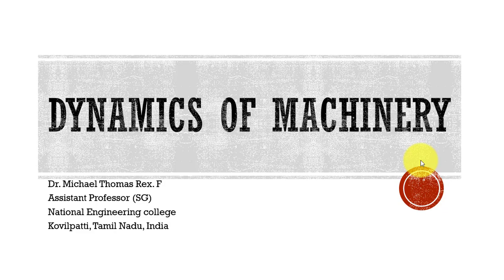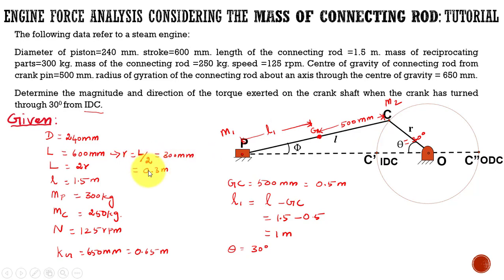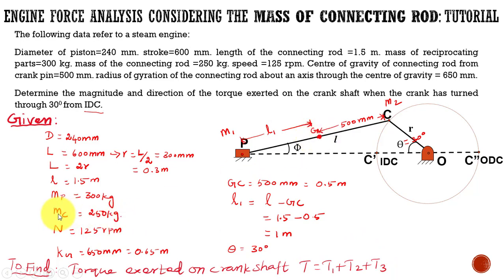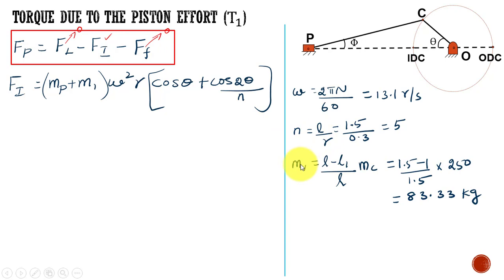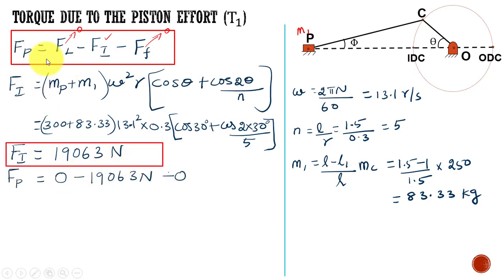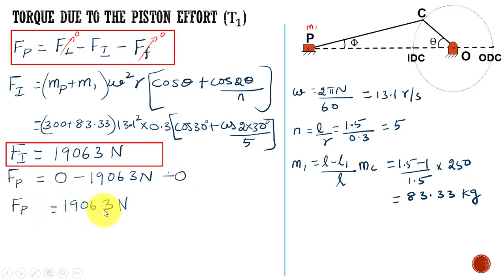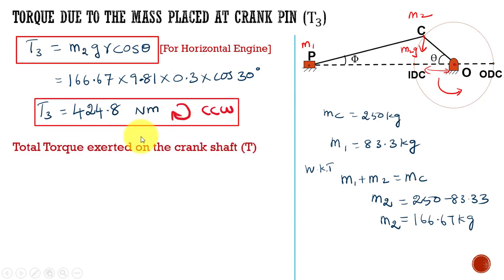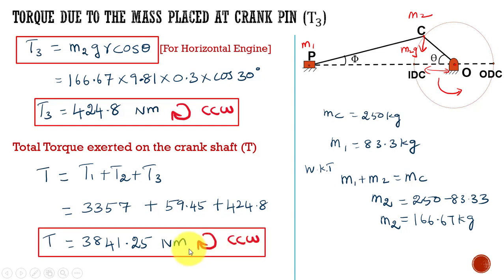Dynamics of Machinery Lectures | Horizontal Engine Force Analysis|Considering mass of connecting rod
1. How to determine Piston Effort in horizontal reciprocating engine?
2. How  to determine crank shaft torque considering mass of connecting rod in vertical reciprocating engine?
3. How to determine correction couple?